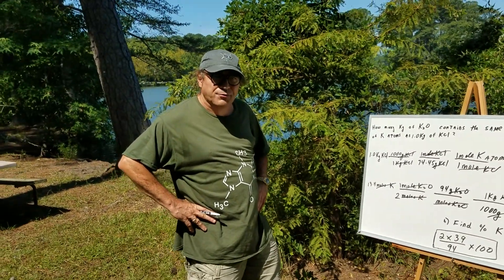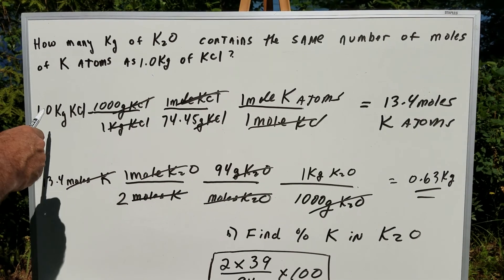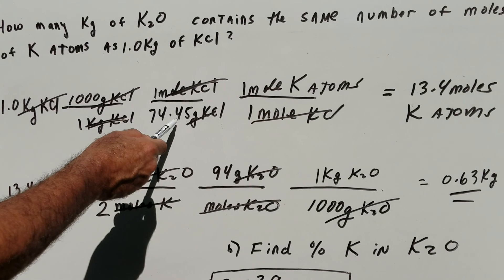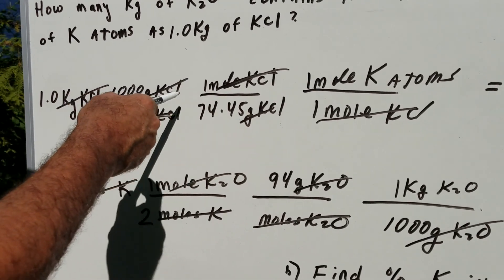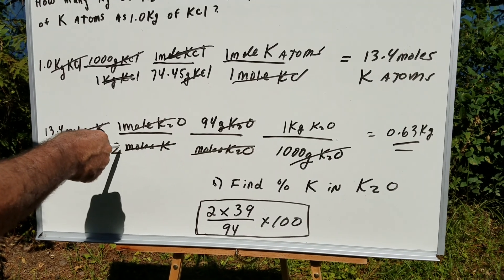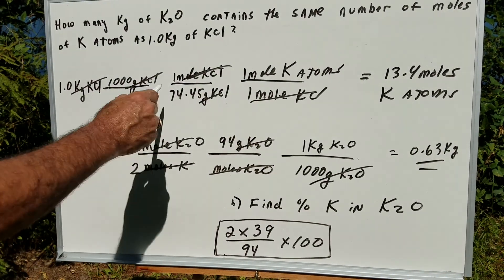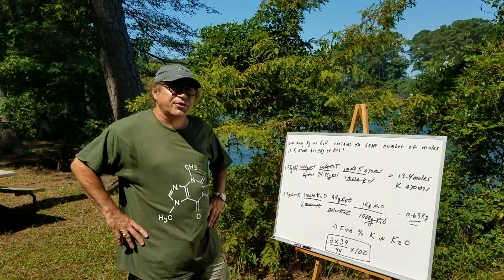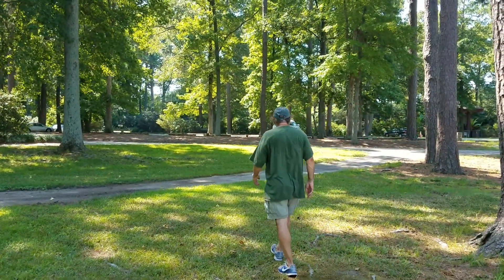Moles, Atoms and Molecules ! - ORGOMAN - DAT DESTROYER – Dr. Jim Romano